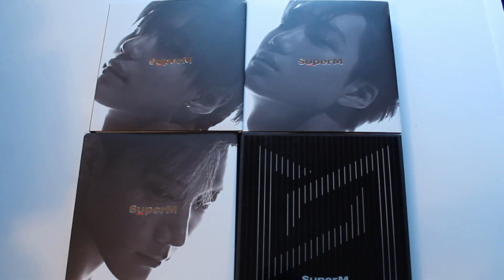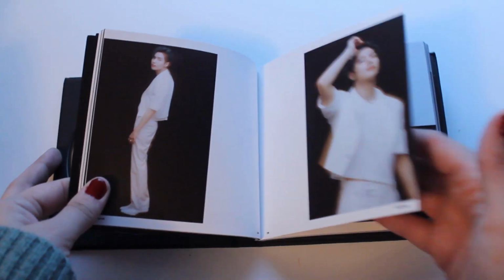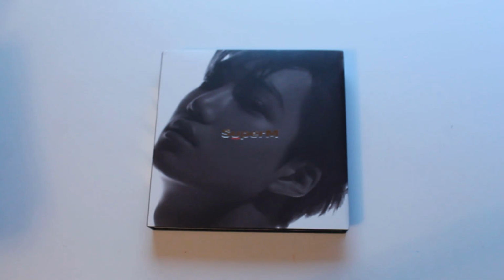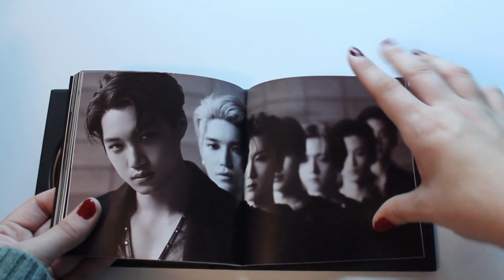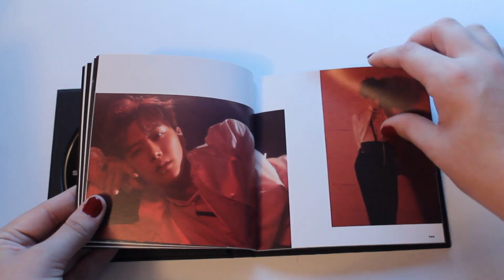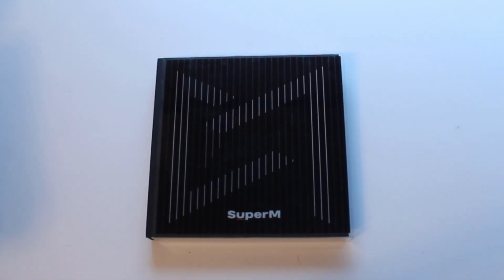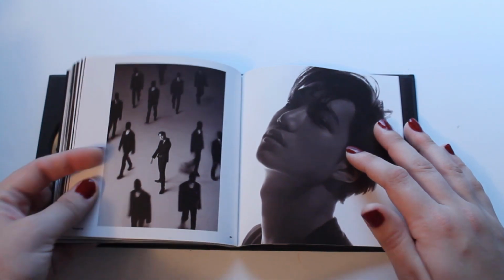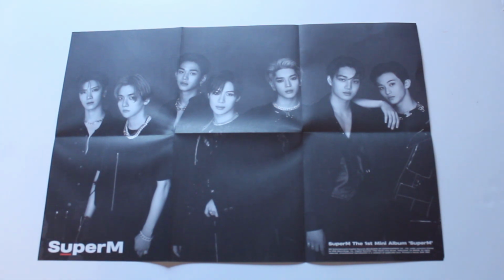Unboxing SuperM 슈퍼엠 1st Mini Album SuperM (United, Taemin, Kai & Ten Versions)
SM really decided to come out and attack me like that?

All albums were purchased from Amazon.

Album includes: CD, Photobook, 1 Mini Poster, & 1 Photocard